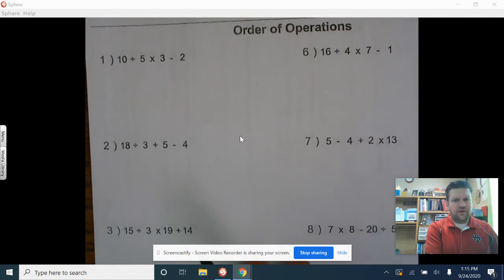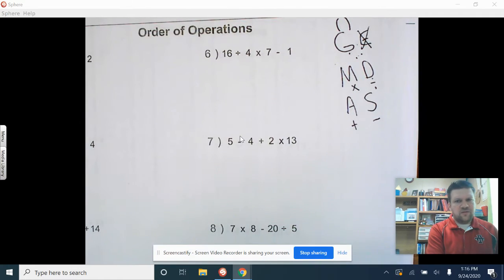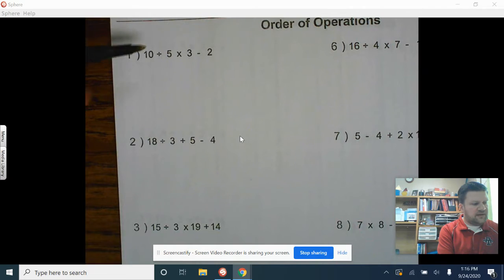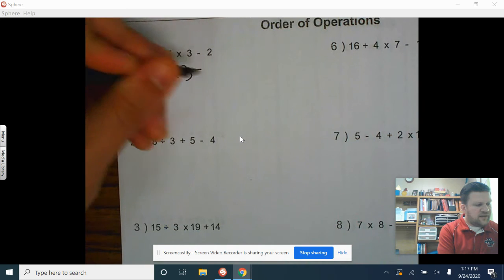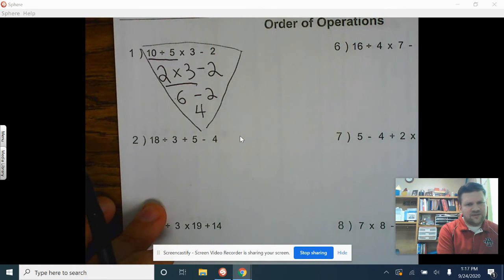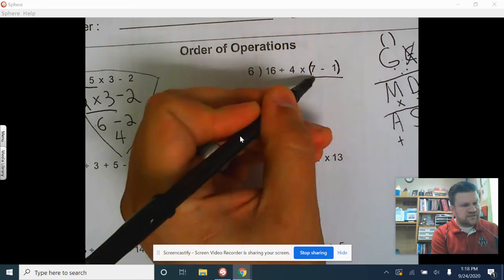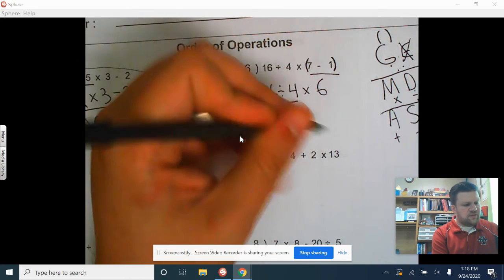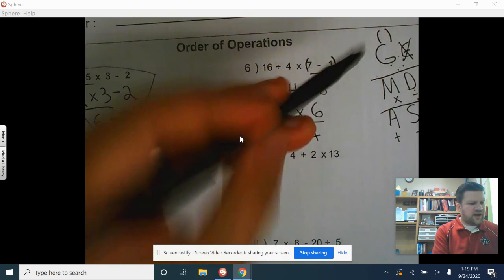Order of Operations